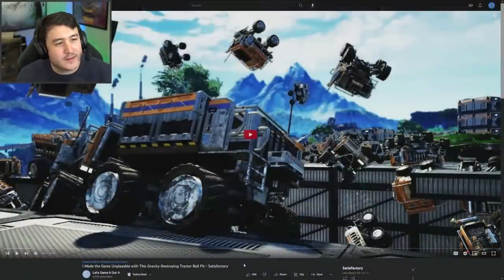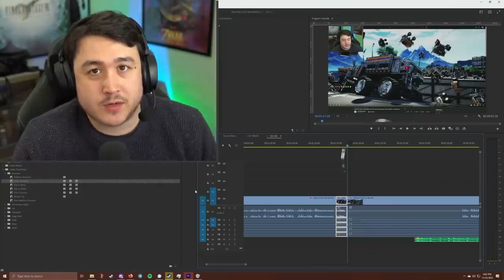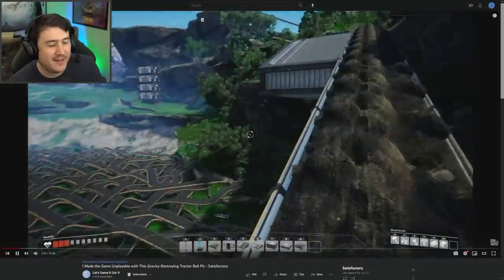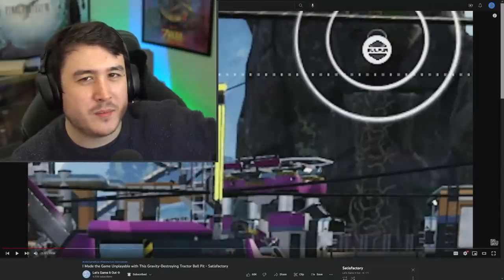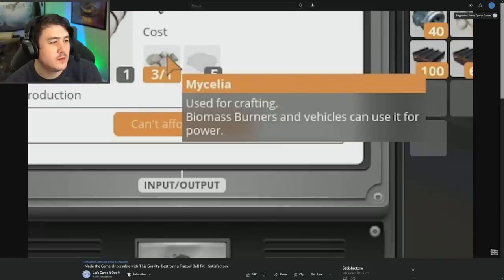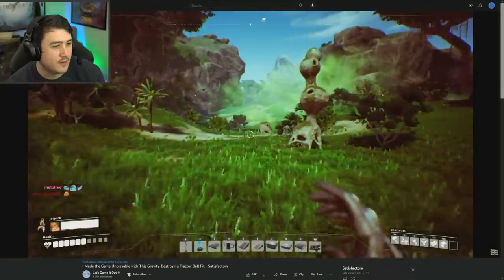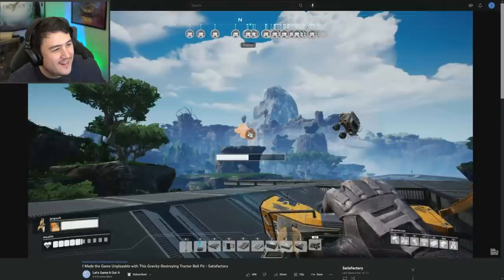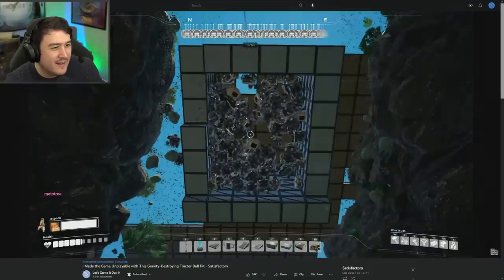I watch Let's Game It Out build the BEST ball pit I've ever seen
We're cruising through the Satisfactory playlist. Next is the trains episode, which I am looking forward to! Today, I reacted to Let's Game It Out's video, "I Made the Game Unplayable with This Gravity-Destroying Tractor Ball Pit." If you haven't seen it, please watch it first

Type !discord in my twitch chat to get invited to the discord